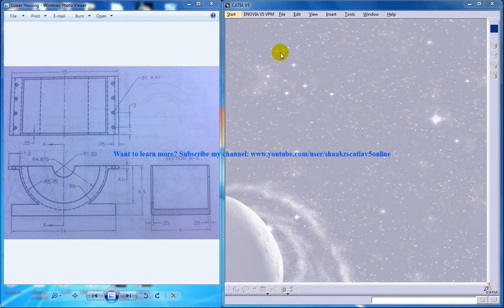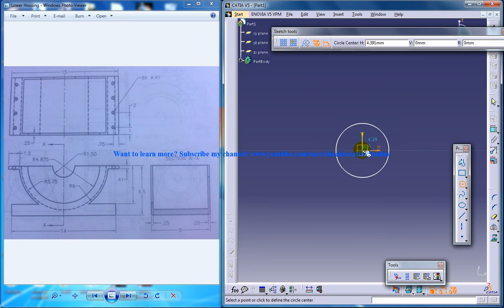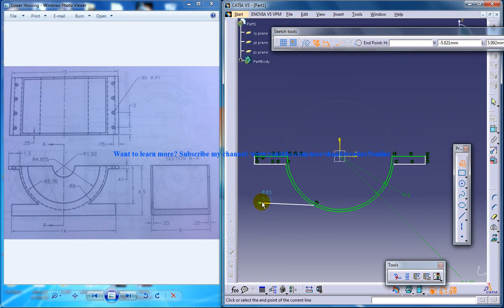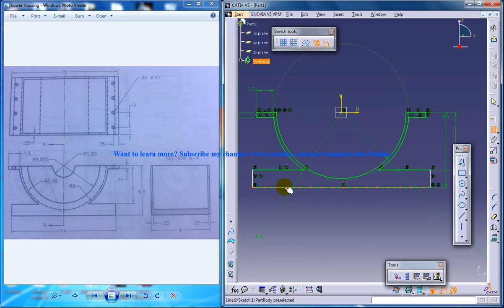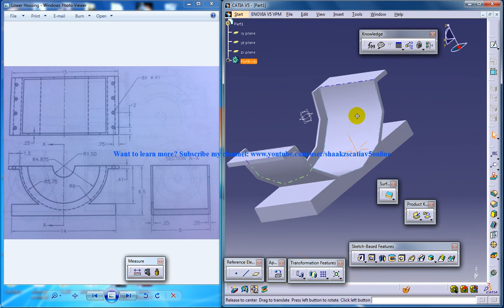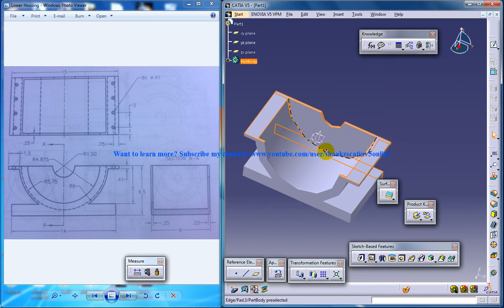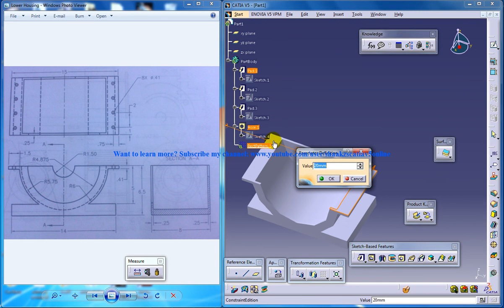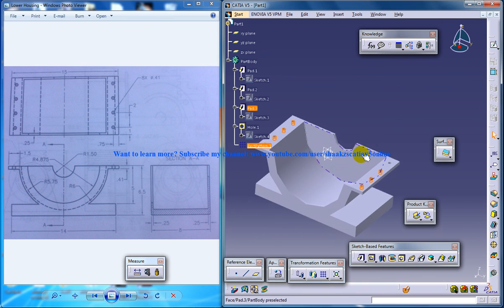Catia V5|P1.1 Create Blower Assembly|Rebuild Lower Housing|Mechanical Design Engineering